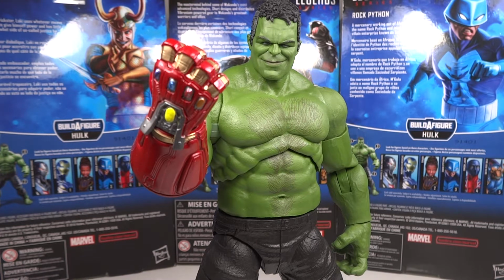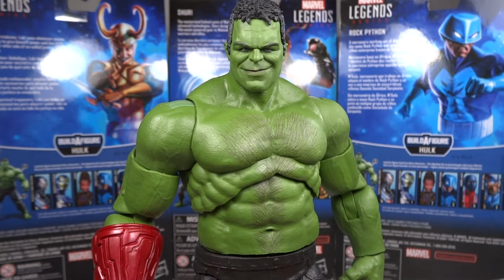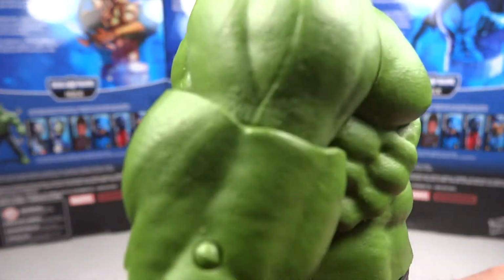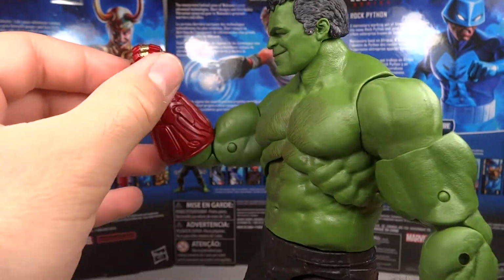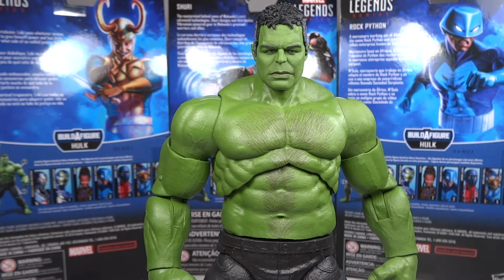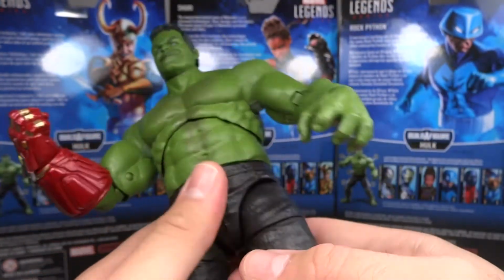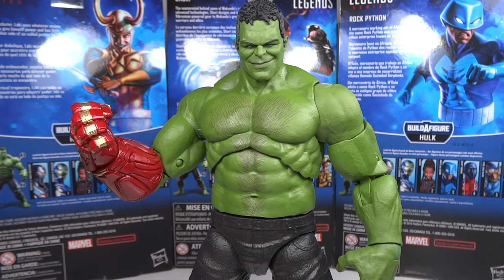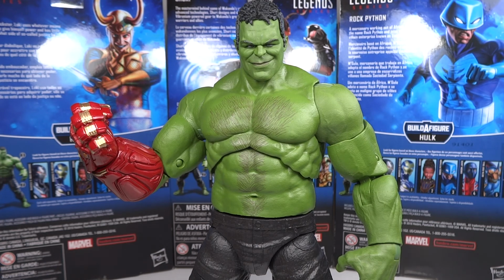Marvel Legends Professor Hulk BAF (Avengers Endgame Series) Build-A-Figure Review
MrTransformers96's Marvel Legends Professor Hulk BAF (Avengers Endgame Series) Build-A-Figure Review